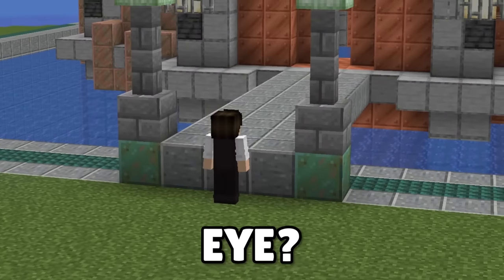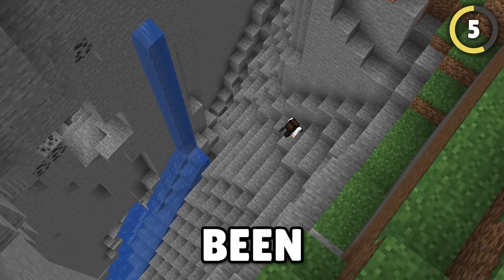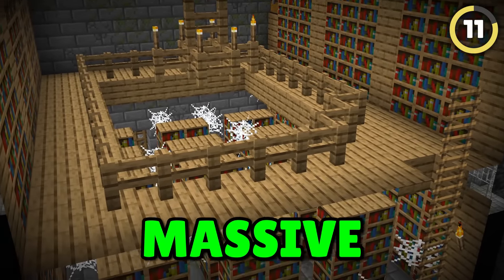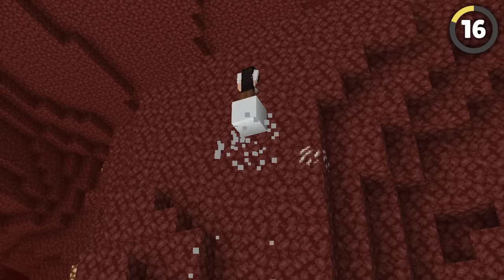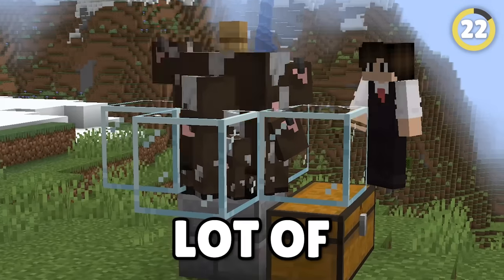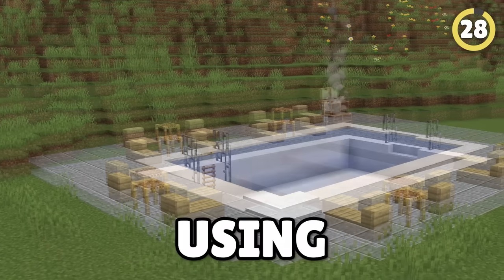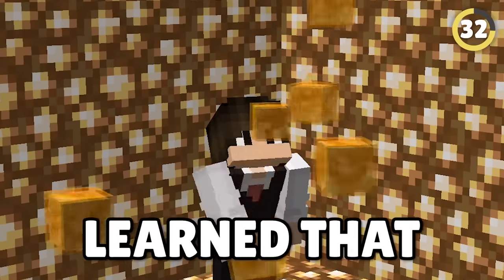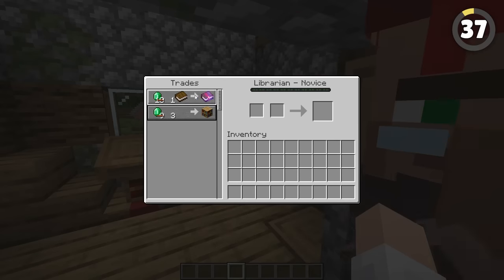39 Minecraft Things You NEED To Do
39 Minecraft Things Only PROS Do!